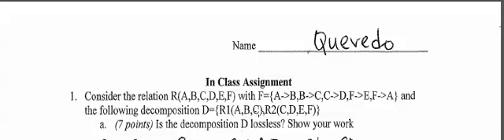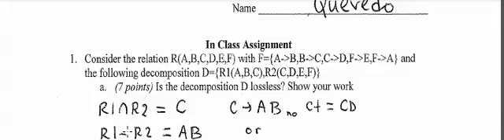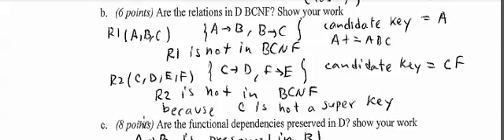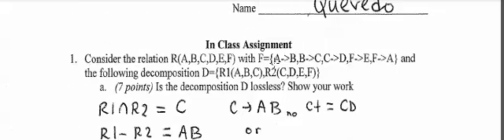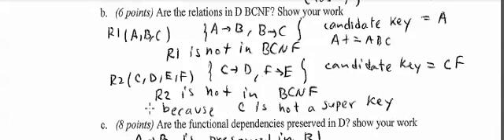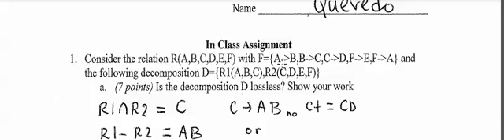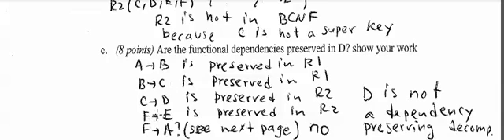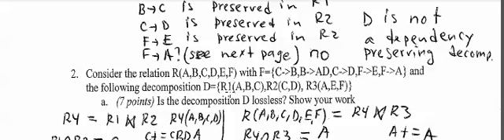Normalization exercises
Loss Less Decomposition
Dependency Preserving